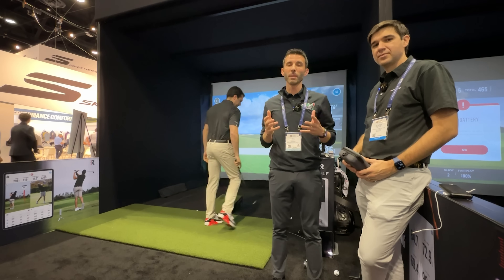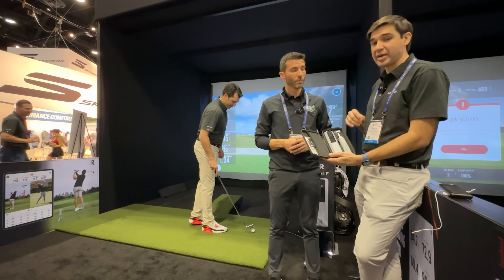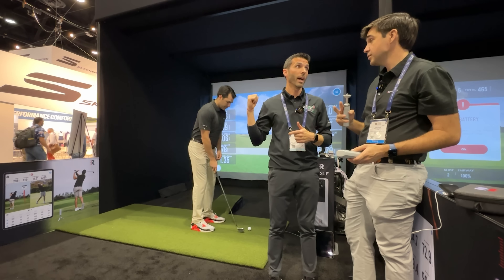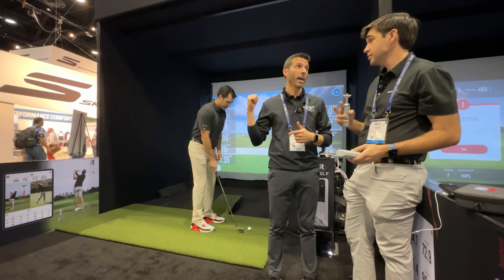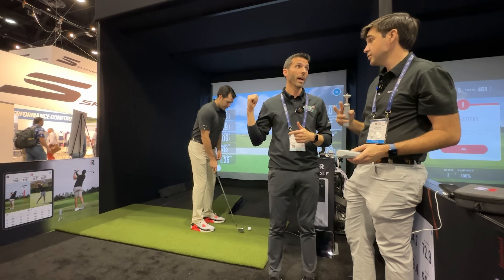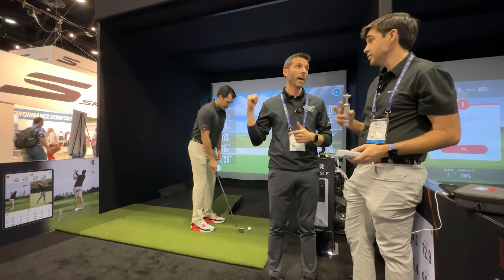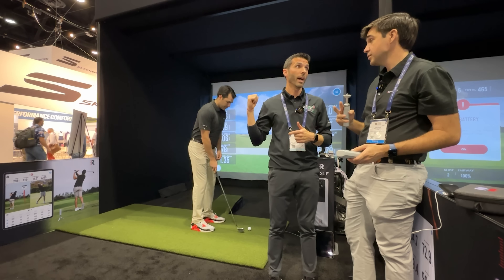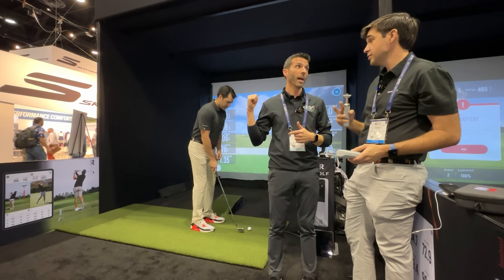RAPSODO Mobile Launch Monitor 2 PRO (MLM 2 PRO) 😮 - 2023 PGA Show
Rapsodo Mobile Launch Monitor 2 Pro aka Rapsodo MLM 2 Pro, has been announced at the 2023 PGA Merchandise Show.  Also known as the MLM2PRO the all-new devices features 2 cameras including one that does an impressive 240fps along with a radar.

The MLM2PRO™ aka Rapsodo MLM 2 Pro, is the successor to Rapsodo’s original Mobile Launch Monitor, which was designed using radar technology and machine learning to bring pro-level data to golfers so they can analyze their swing by monitoring metrics like distance, ball speed, smash factor with data visualization, club gapping, shot dispersion, and more. With the original model winning My Golf Spy’s Best Mobile Launch Monitor three years in a row, and being a trusted brand in Golf Digest’s Hot List Testing, the new MLM2PRO™ is now the official personal launch monitor of Golf Digest’s Hot List. It will provide the same industry leading data with additional metrics to further enhance the user’s experience - such as measuring spin and full golf simulation features. The MLM2PRO™ uses dual cameras and is compatible with both iOS and Android devices.

With the MLM2PRO™, Rapsodo will introduce golf simulation including Rapsodo Range, a virtual driving range, and Rapsodo Courses, which will consist of over 30k courses globally. Rapsodo Range will provide trajectory and shot trace indoors. While Rapsodo Courses gives players the ability to practice on their local course ahead of a big event or play a nationally recognized course on their bucket list. Rapsodo has provided users thousands of course options through their MLM 2 PRO Premium Membership, so users will have an extensive list to select from and play virtually anywhere in the world. Additionally, the MLM2PRO™ is compatible with multiple simulation software providers including E6 Connect and Awesome Golf to give players a variety of options to suit their game. Even more integrations are scheduled to continue to add to MLM2PRO™ users’ subscription options.

Callaway Golf Partnership

The new portable launch monitor provides even more advanced data for golfers to analyze. In total, the MLM 2 PRO ™ will report six measured metrics within 13 core metrics including new data points like descent angle, spin rate and spin axis. The ability to measure both spin metrics is an invaluable addition to the latest golf monitor, and was possible through a partnership with Callaway Golf. The Impact Vision camera in the MLM2PRO™ records and processes images of the ball’s rotation to measure the ball's spin rate and spin axis. Adding these key metrics improves the ability to determine overall carry distance and path.

“The Callaway RPT Chrome Soft X Golf Balls leverage the world class performance of the Chrome Soft X Golf Ball with our Optical Technology, so the MLM 2 PRO can track the launch conditions of the ball,” said Jason Finley, Callaway Golf’s Global Director of Brand and Product Management. “This allows golfers to receive information that will help them to optimize their equipment, practice and gapping. Callaway’s Optical printing technology provides unparalleled printing accuracy, ensuring precise placement of the Rapsodo pattern on each golf ball.”

Multiple High Speed Cameras

The MLM 2 PRO ™ has two built-in cameras, offering a major upgrade from the original MLM which required the iOS device camera to track ball flight. The inclusion of the cameras opens up the MLM2PRO™ to both Android and iOS platforms. The two cameras serve different purposes. The wide-angle "Shot Vision" camera is used to record a swing video with shot trace on every shot. The 240-fps high speed shutter "Impact Vision" camera captures a series of photographs that are visualized in the MLM2PRO Mobile App as a short video - allowing players to view their impact on every swing. The Rapsodo Swing Vision feature pairs the MLM2PRO™ with a phone or tablet to have multiple angles of each golf swing, allowing golfers to capture down-the-line and face-on swing replay videos so they can get more out of their practice time.

00:00 Intro
00:29 MLM 2 Pro First Look
01:28 MLM 2 Pro Setup Distances
01:58 MLM 2 Pro Data Parameters
02:25 MLM 2 Pro Club Impact Video
02:53 MLM 2 Pro Multi Cam Recording
03:27 Rapsodo Precision Technology Callaway Balls
04:09 Rapsodo MLM 2 Pro Simulator Courses
04:40 Rapsodo MLM 2 Pro Pricing & Release Data
05:09 MLM 2 Pro Wrap Up